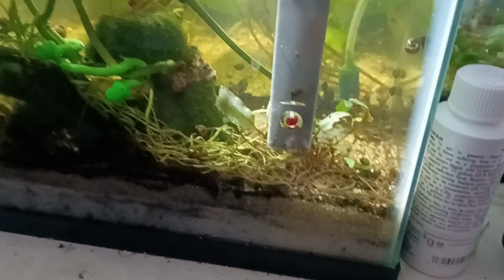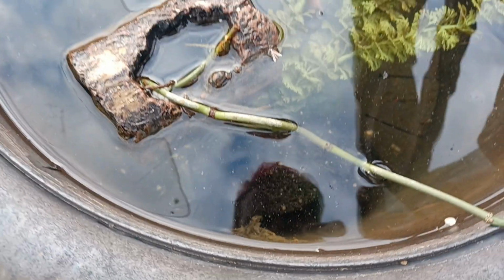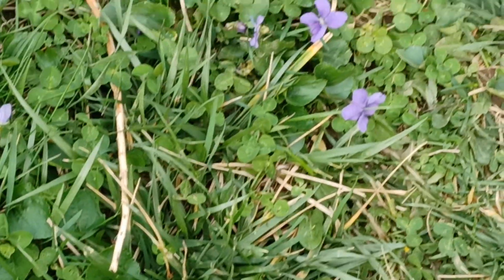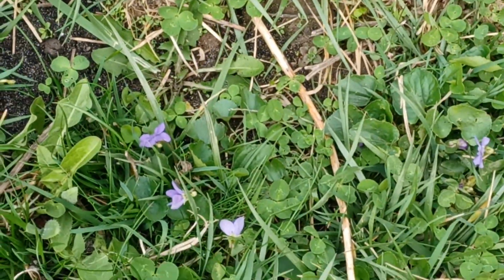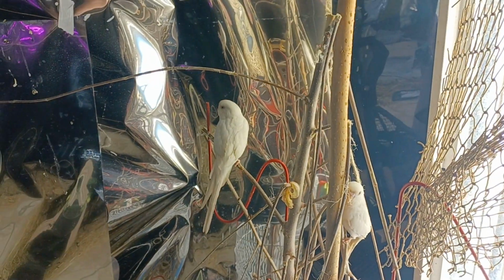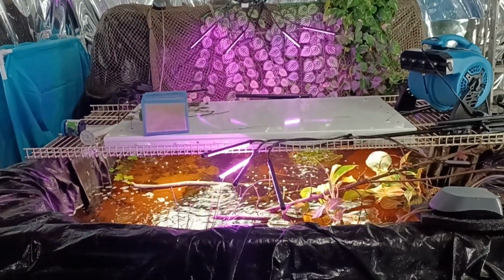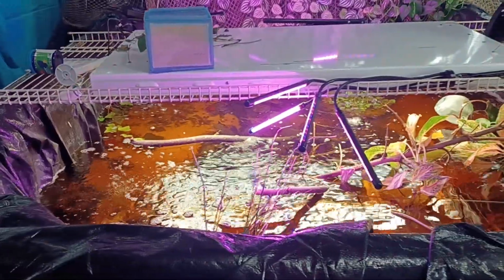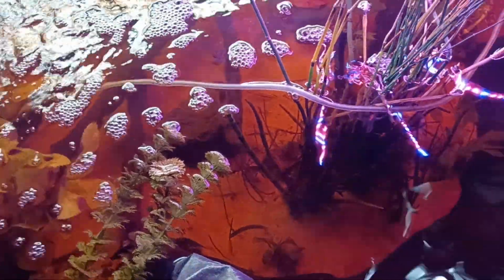homeschooling natural ecosystems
Pond fill date Aug 28, 2023 so its 216 days old.
5.5 gallon betta tank fill date October 19, 2023 so its 164 days old.
the worm tank made with established media fill feb 1, 2024 so its 59 days old.
Marine tank est. October 26, 2023, upgraded 60 gallon January 25, 2024 in total 157 days old.
Parakeets are Moon Beam (common design male), purchaced Nov 27, 2023
Luna Tick (albino with 2 flight feathers so far unsure if M/F), purchaced Dec 4, 2023
Sol Stice (fancy multicolored female whos bonded with Moon) and
Sun Shine (light green female) purchaced together March 5, 2024
Twi Light (albino with no flight feathers) purchaced March 23, 2023, I still may need more bc it always seems like albinos are by themselves and give an excluded vibe even from eachother. Unsure if searching out another albino would just result in more isolated birds, Open to suggestions.